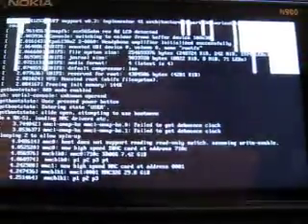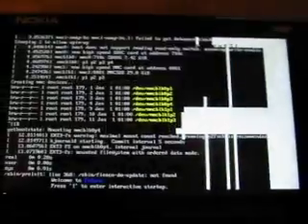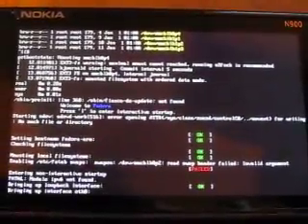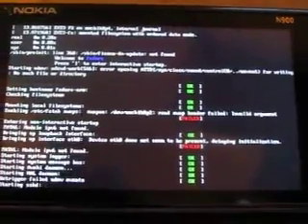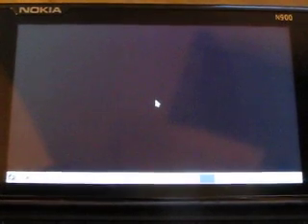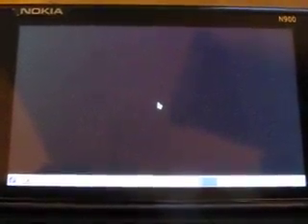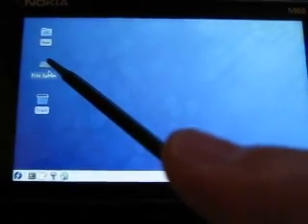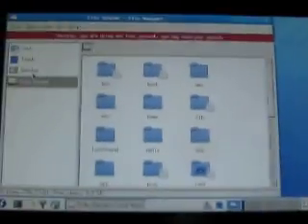Fedora 12 on N900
Nokia N900 running Fedora 12 and the XFCE X-Windows desktop.
Credits to MohammadAG who helped me with the PR1.2 version of the kernel with framebuffer support, and of course to Jebba and his very thorough wiki.